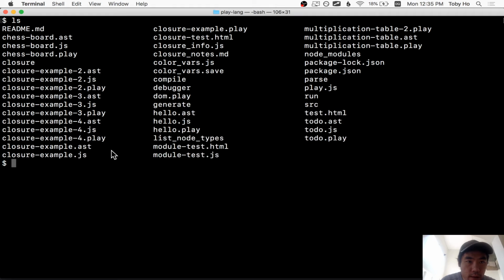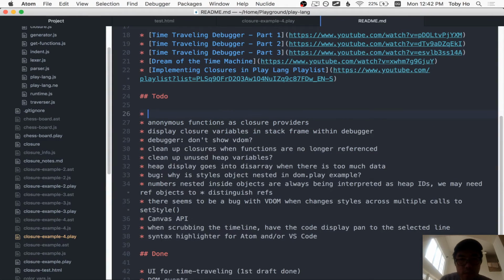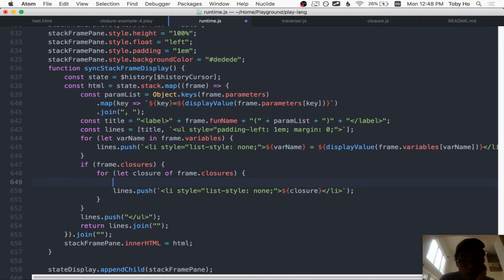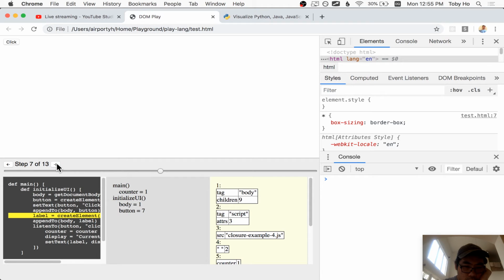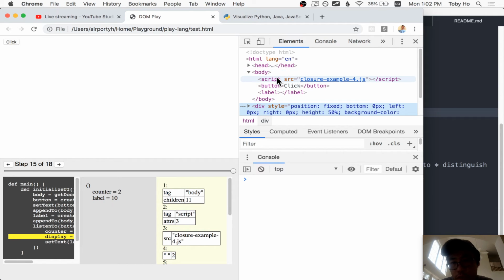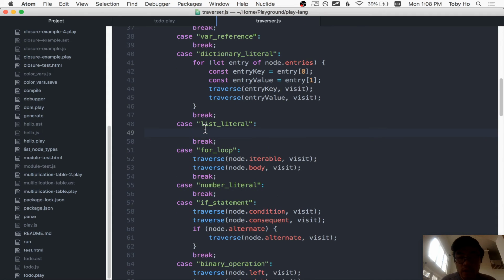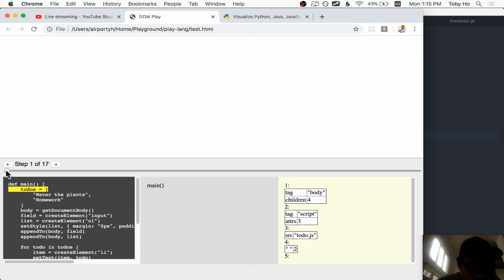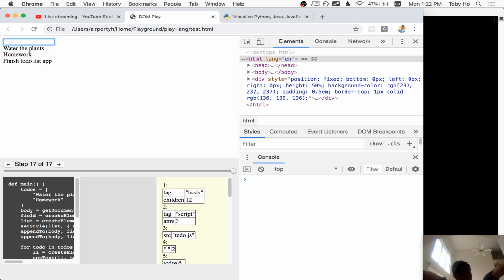Implementing Closures in Play Lang - Part 5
I am working on implementing closures in the Play programming language. In part 4 I finished updating the code generator to make use of the closure scheme. This time I am working on making the debugger display the contents of the closures.